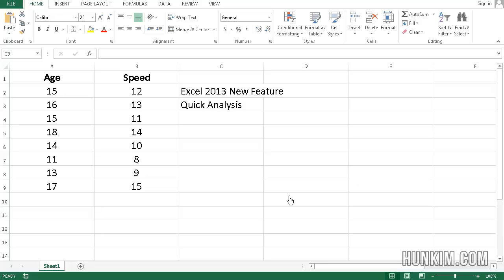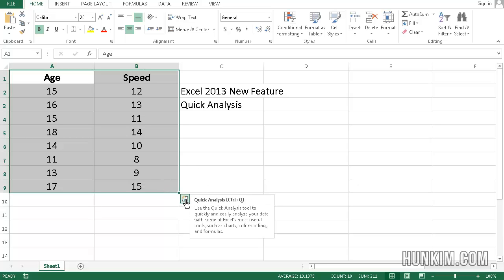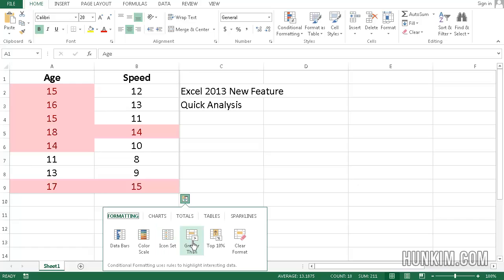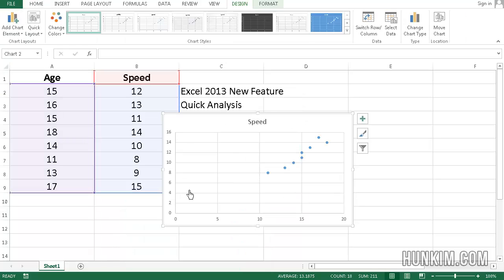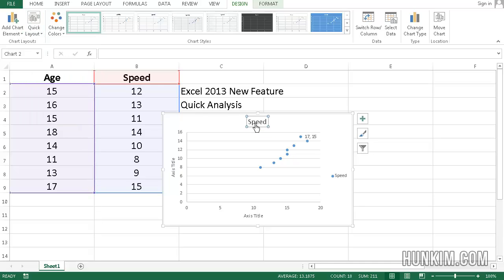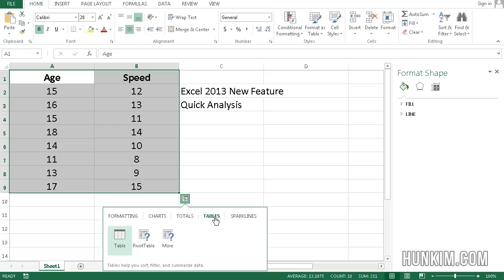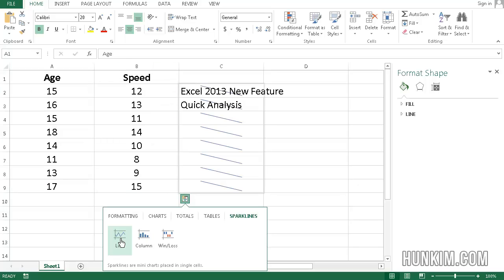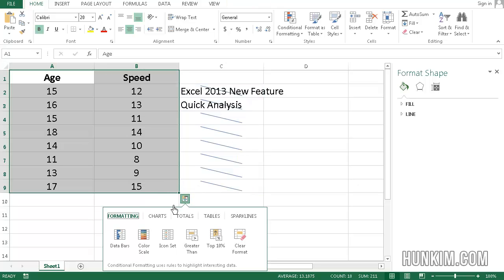Excel 2013 Tutorial - Quick Analysis (New Feature)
Excel 2013 Tutorial for Beginners - Quick Analysis (New Feature)